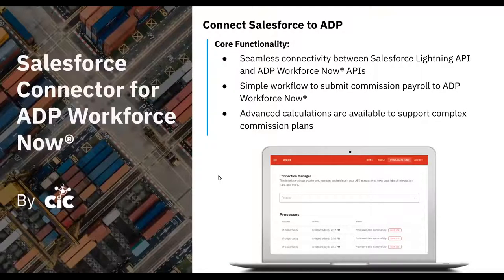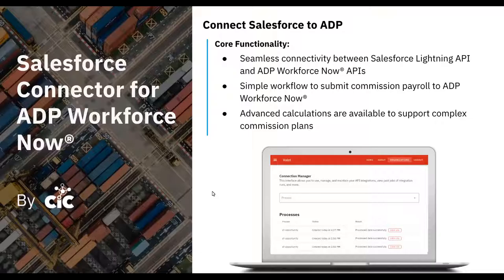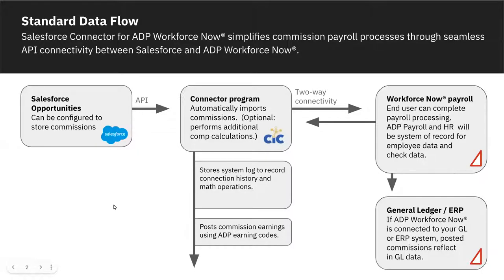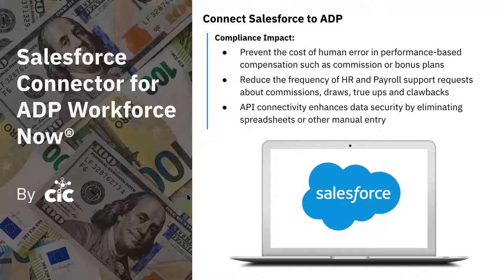CIC Salesforce Connector for ADP Workforce Now® - Overview Video HD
CIC’s Salesforce Connector for ADP Workforce Now® is a “must have” for growing businesses who need to automate challenging commission payroll processes.  Connect Salesforce to ADP for performance-based compensation. Ensure a seamless connection without relying on spreadsheets, macros or copy/paste.

For advanced users: the CIC Salesforce Connector for ADP Workforce Now® supports advanced commission calculations such as recoverable draws, and true-ups, based on your commission rules.  Try the connector today in order to speak with a CIC specialist about your calculations.